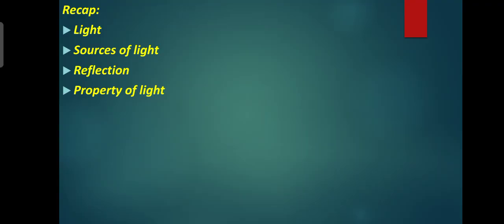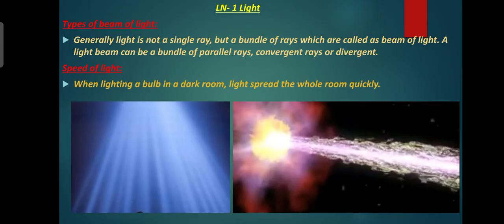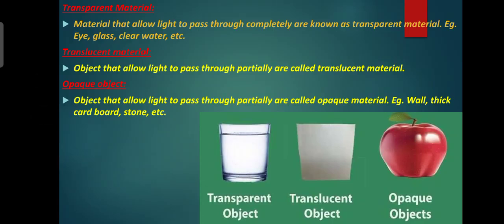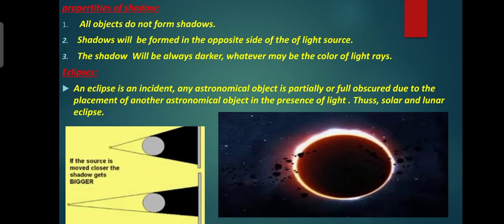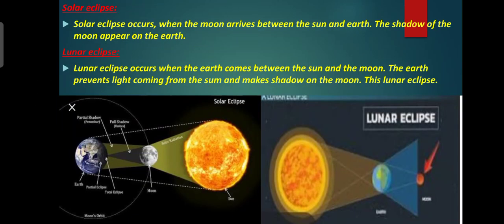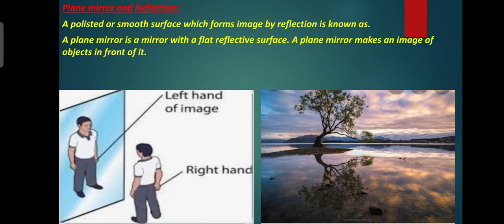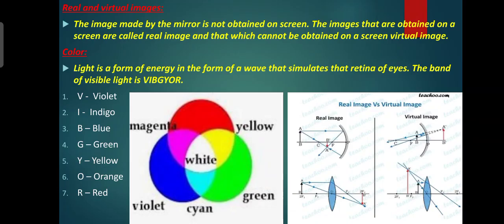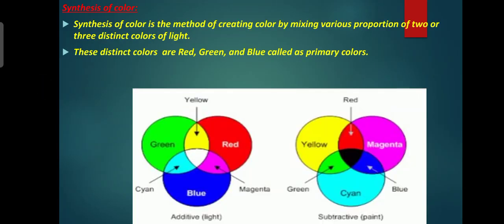Class 7/TNB/Science/Term 3/Ln 1-Part 2/Session 30